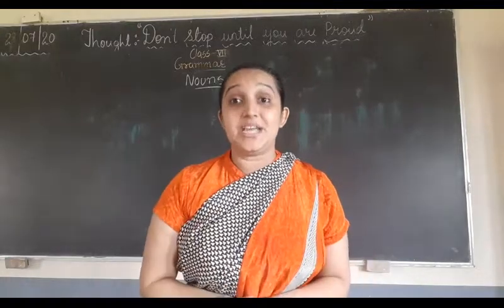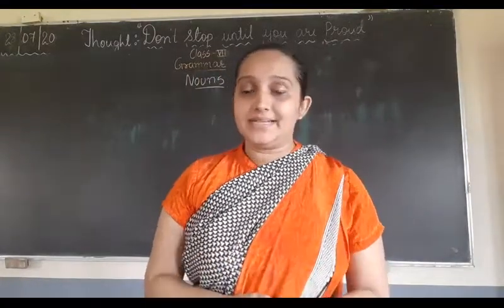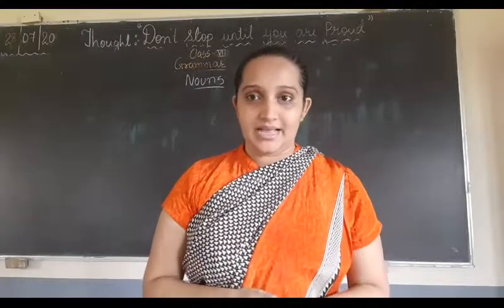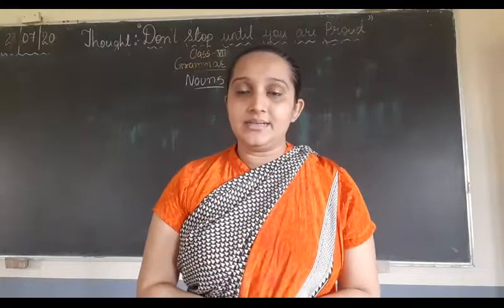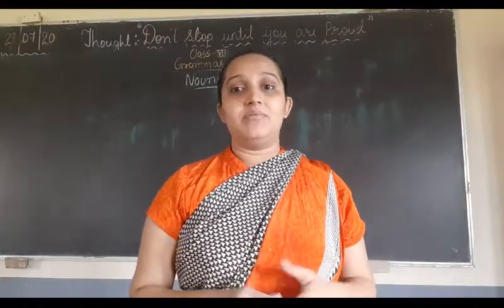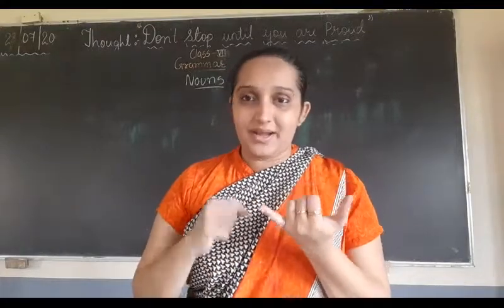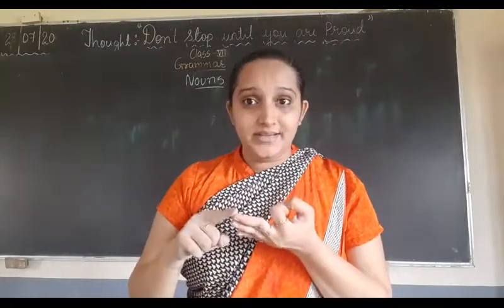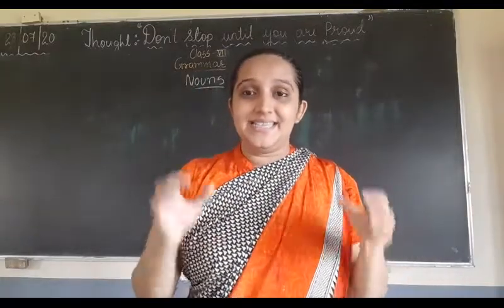Class 7 Grammar Part 38 25 july